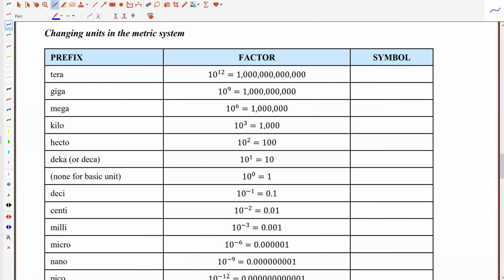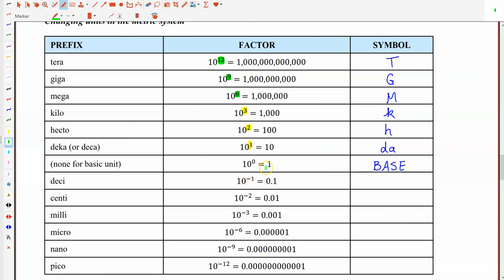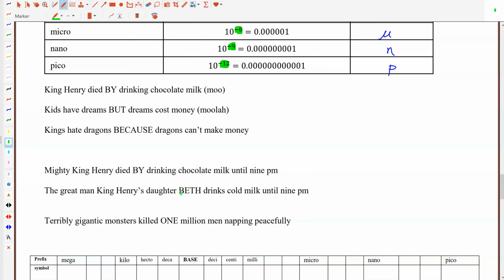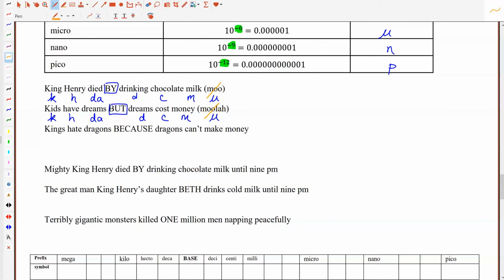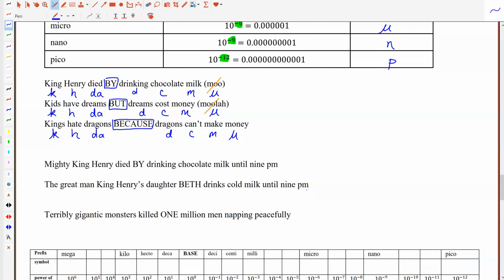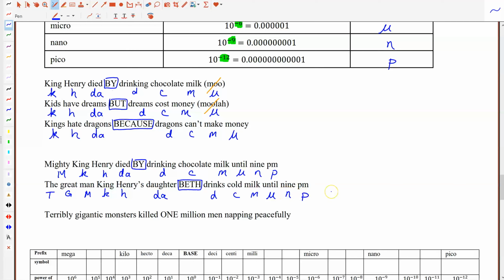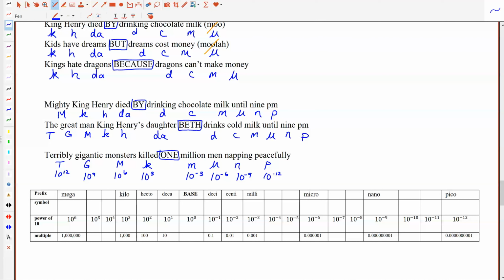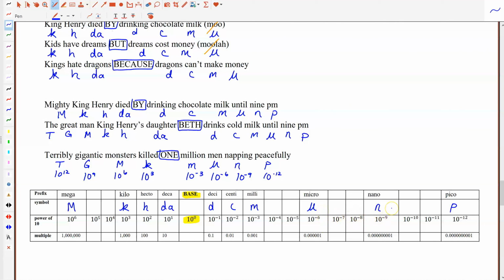Metric system prefixes to perform conversions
What the prefixes in the metric system tell us based on the power of 10 of the base, and some mnemonics to help remember the prefixes.